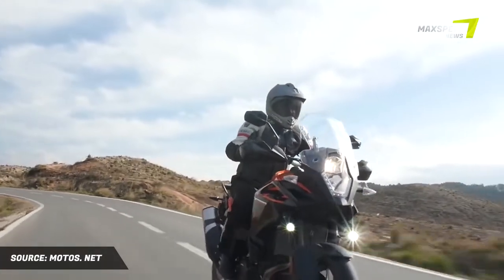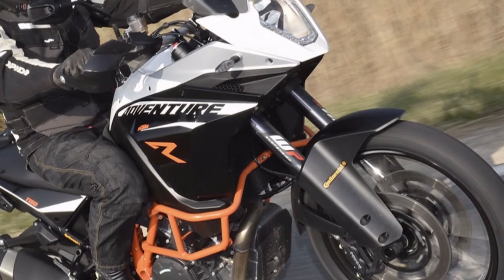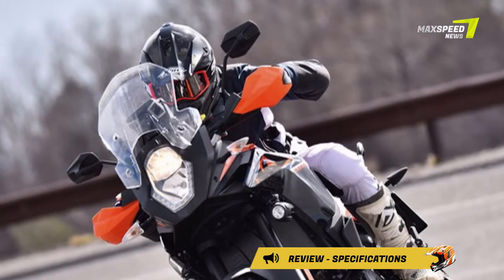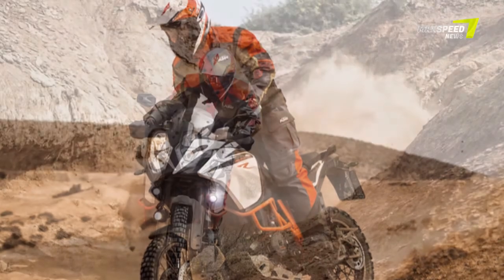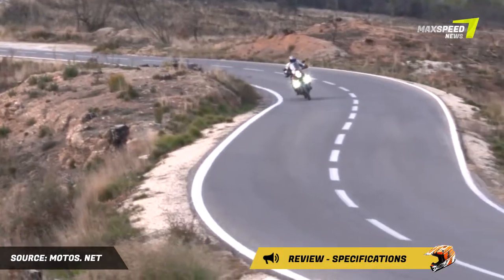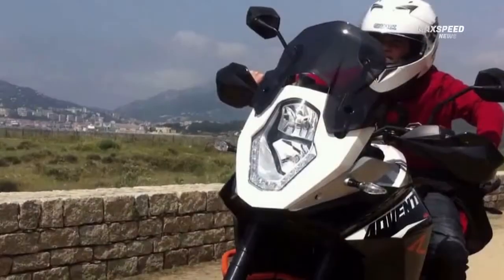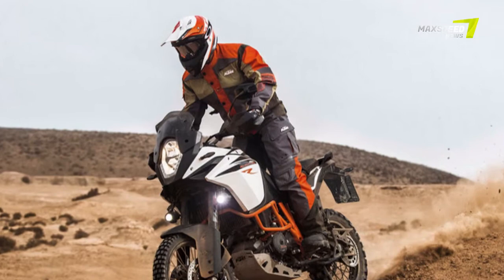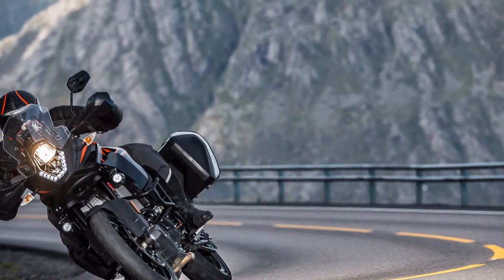2017 KTM 1090 ADVENTURE SPEC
2017 KTM 1090 ADVENTURE SPEC.